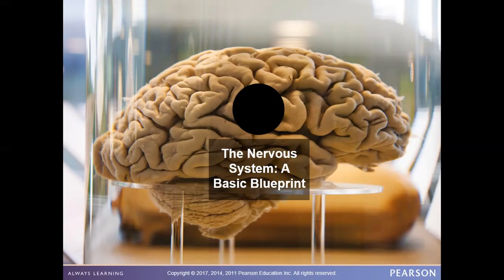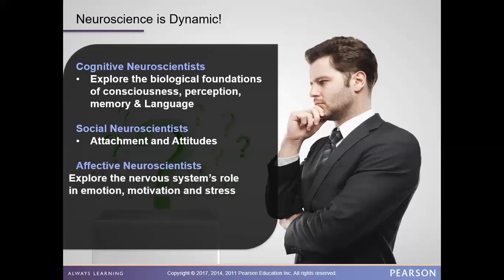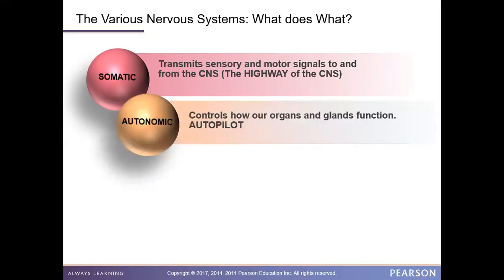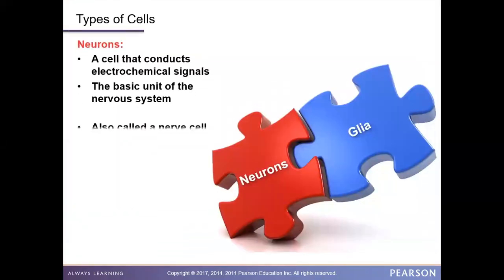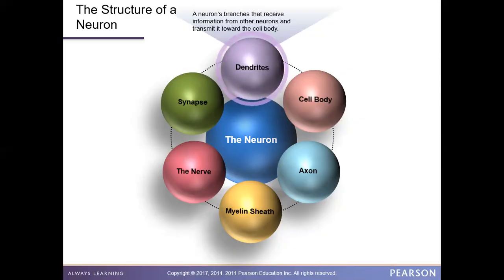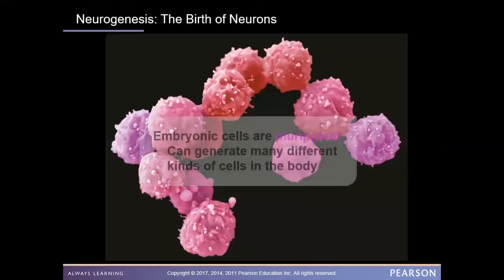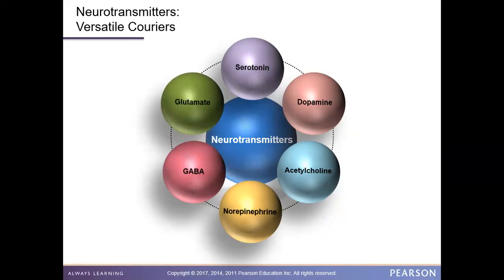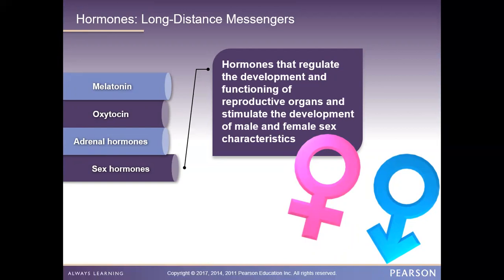The Brain and Nervous System Part 1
Part 1 of our series on the most fascinating thing in the universe--- the human brain.